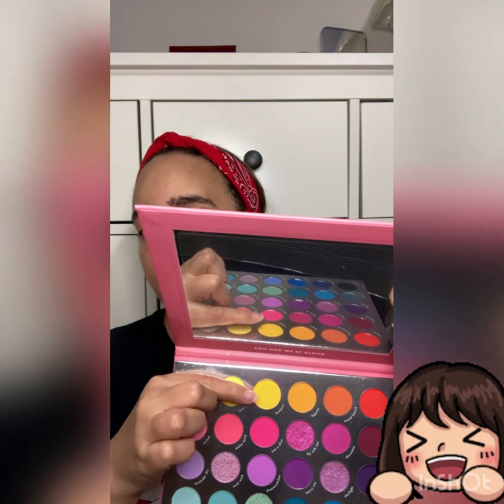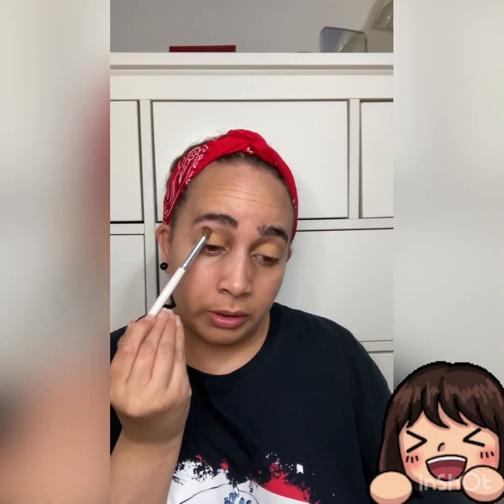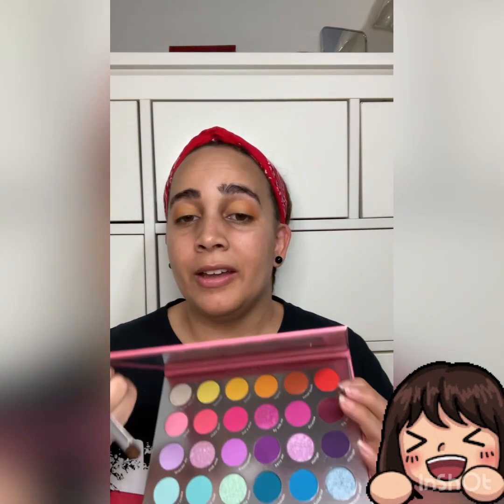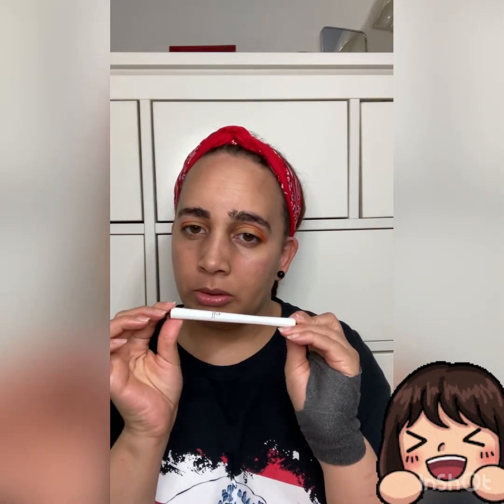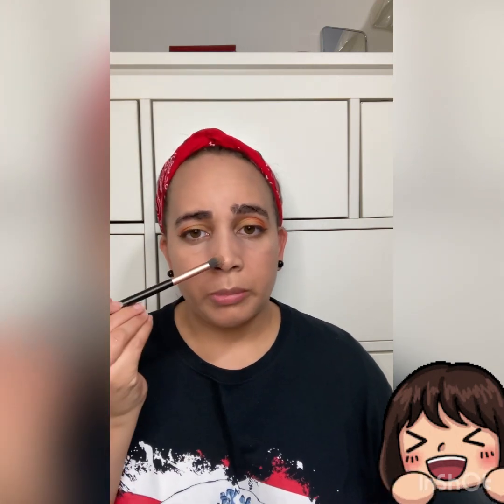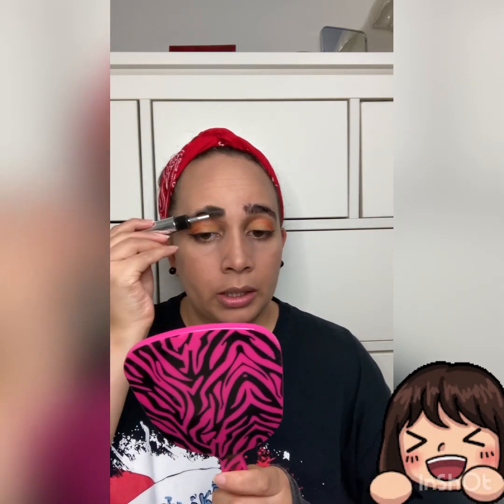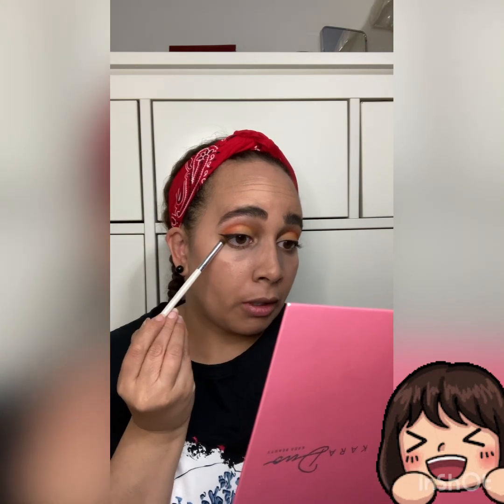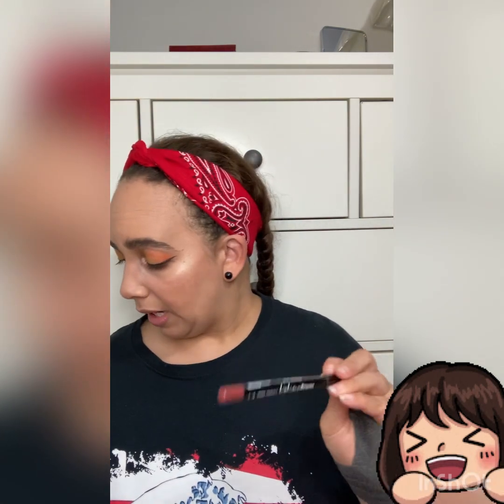A Second Kara Duo pallet Review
Hi Krisykatters, pretty much what the title says.

Music 🎵